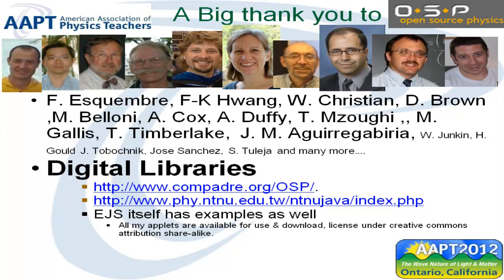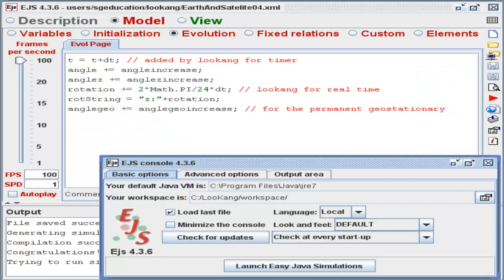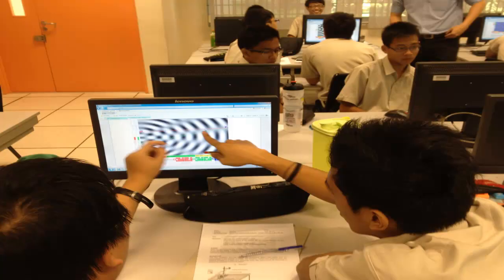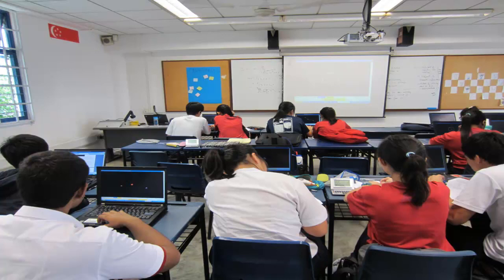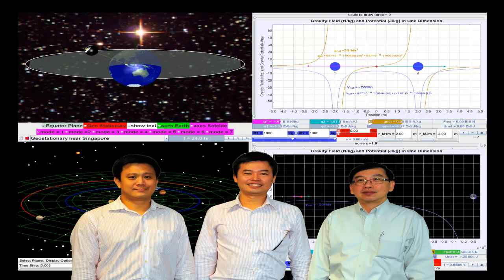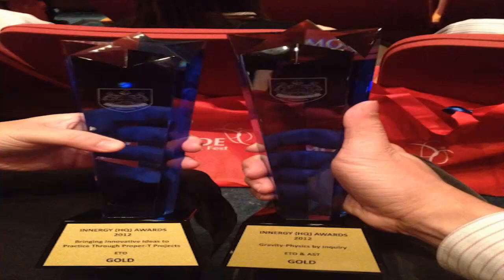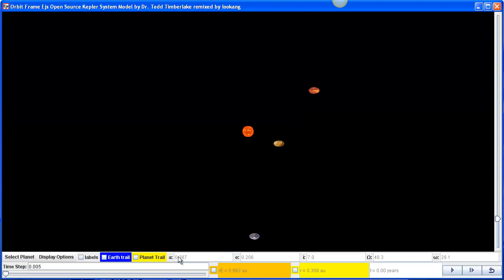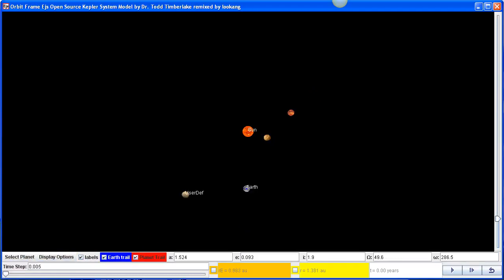Open Source Physics Interview with Loo Kang by 88.3FM (shu hui) on 27th April 2012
At eduLab @ Academy of Singapore Teachers.